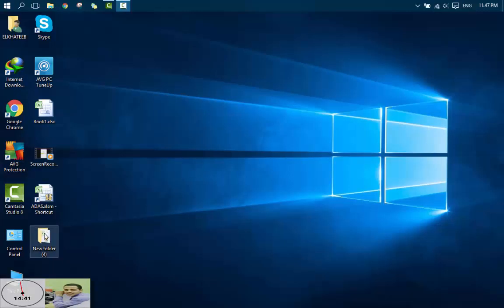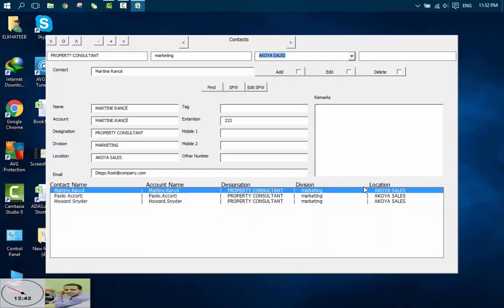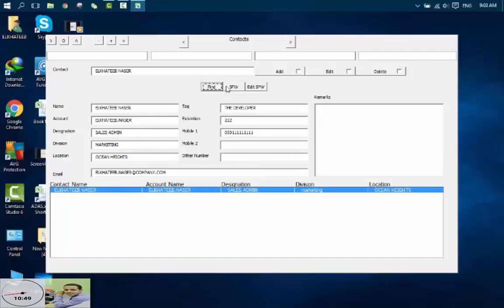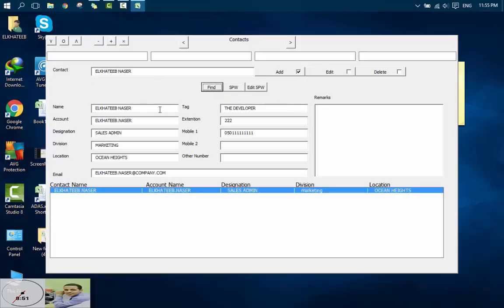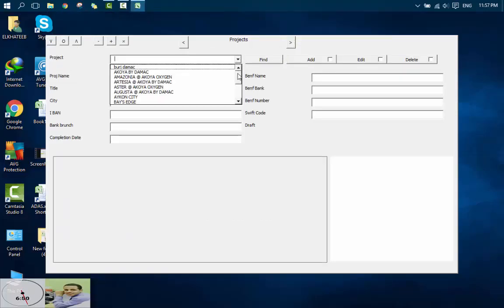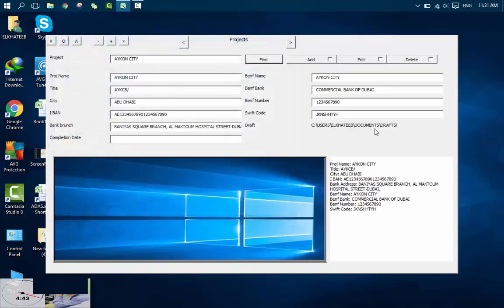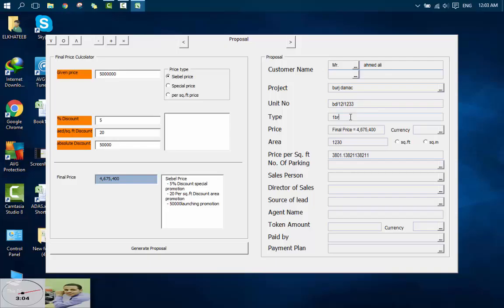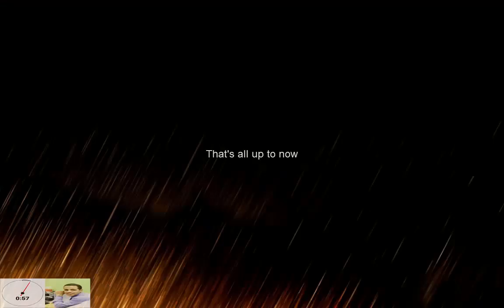Excel VBA contacts database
The application is built in excel VBA -
contacts inquiry
add images to you database
browse to specific folder - and assign it to your project - and update that path
create a bunch of data and shoot it to new work book table
VBA user form with out form header